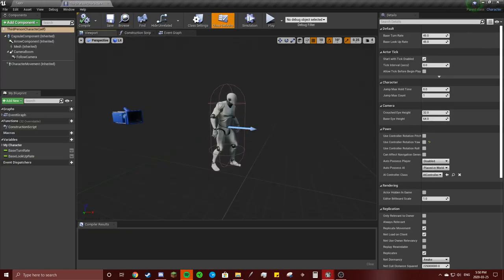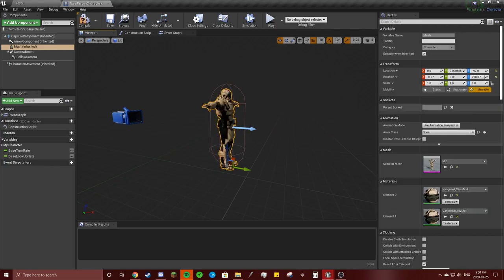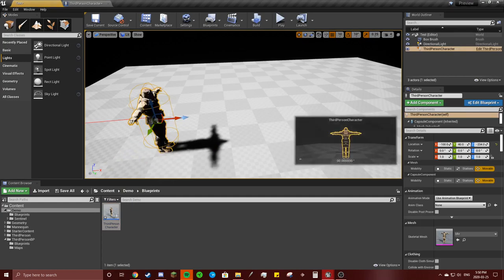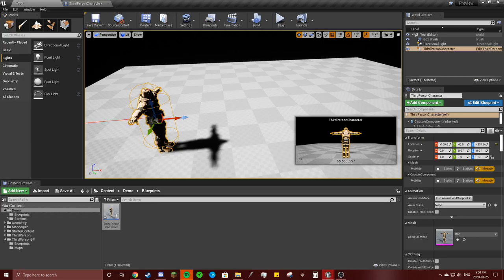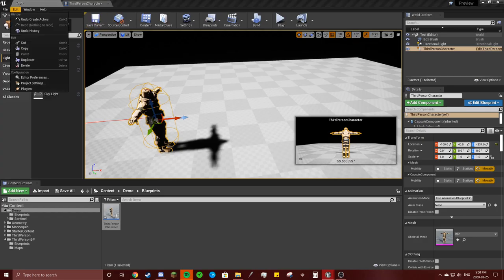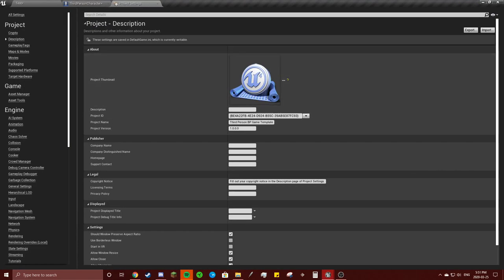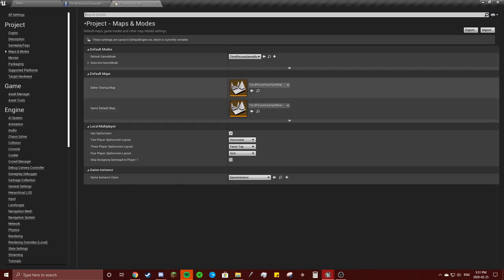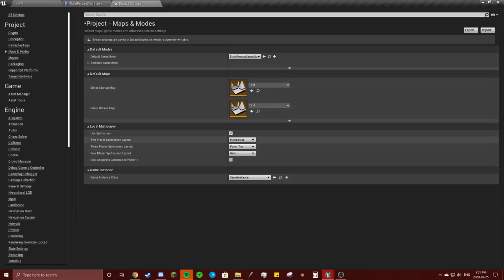Battle Royal-A Tutorial on How To Animate and Rig a Battle Between Two Actors- Part 4- Blueprints